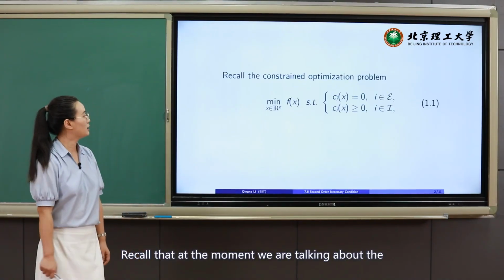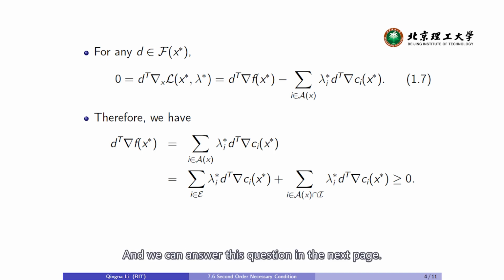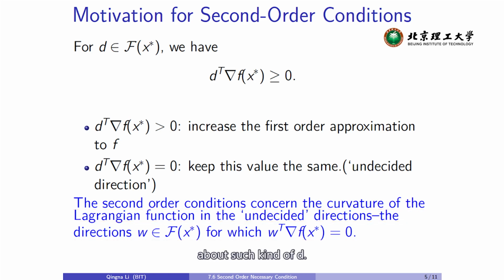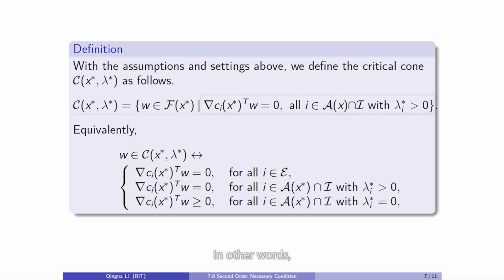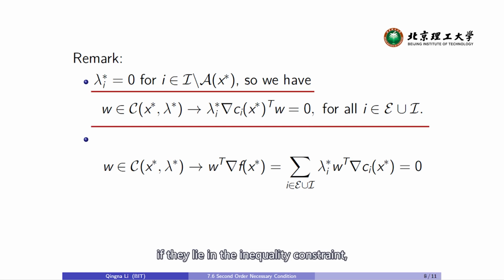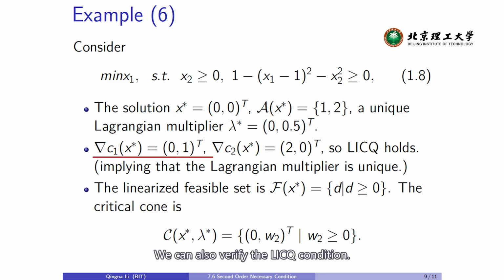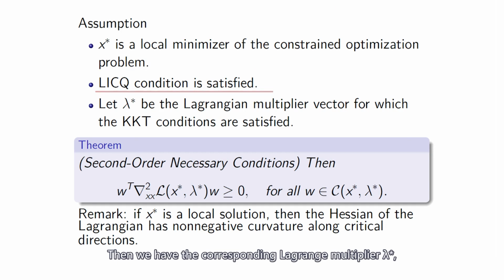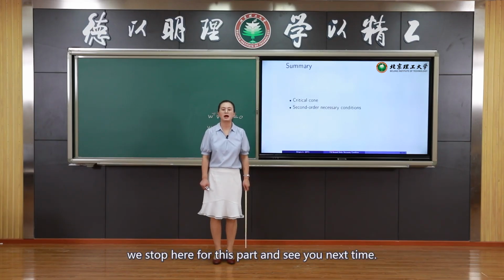现代优化方法 7.6